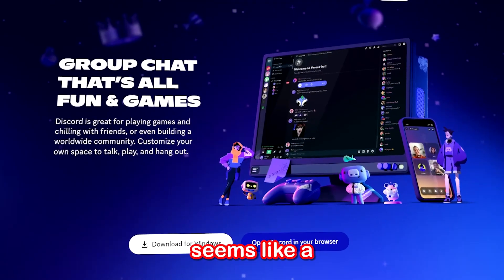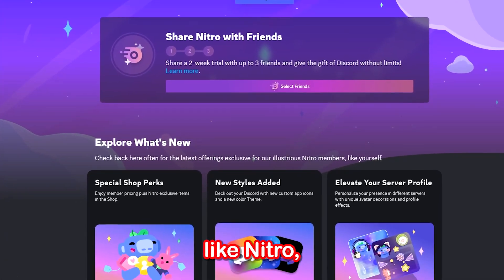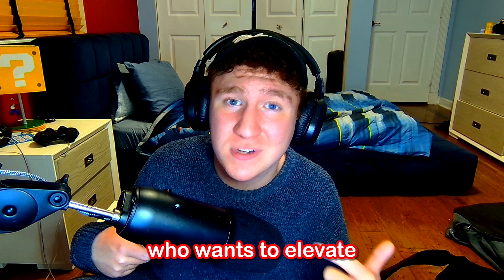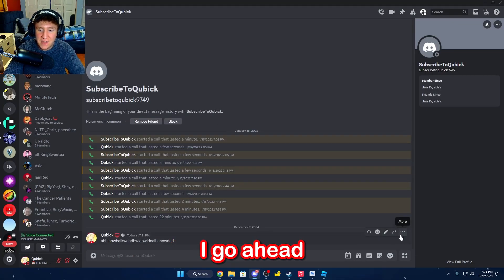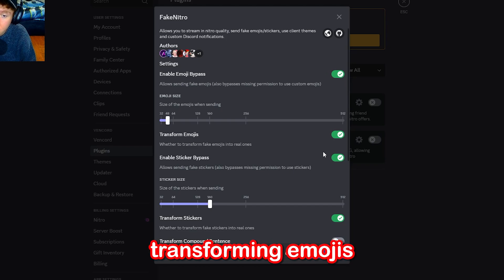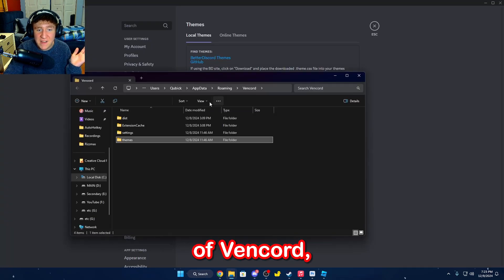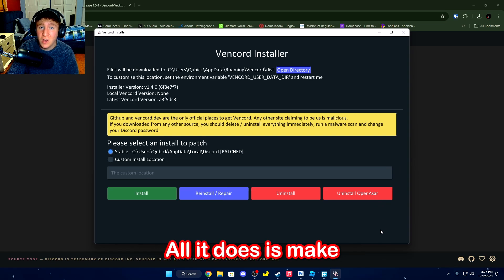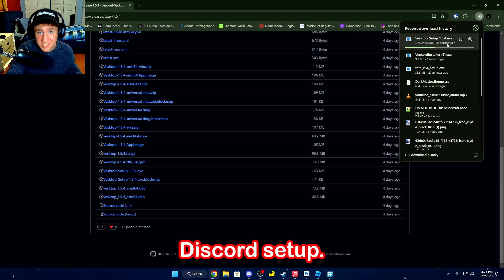You NEED to STOP Using Discord...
Tired of Discord’s limitations holding you back? In this video, I’m exploring two powerful third-party tools—Vencord and Vesktop—that can revolutionize your Discord experience. These modifications are designed to give you more control, customization, and overall quality of life improvements, all while using the same chat platform you already know.

Chapters:
0:00 Start
0:58 Vencord Showcase
2:27 Vencord Installation
2:57 Vesktop Installation
3:15 Conclusion